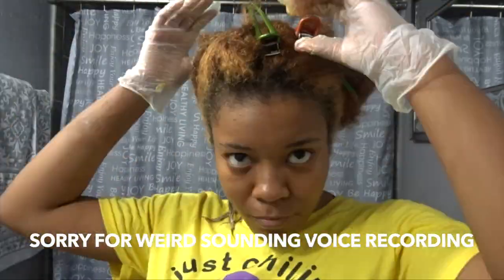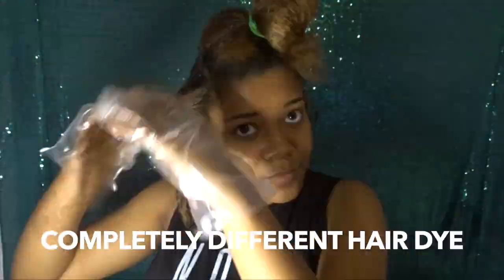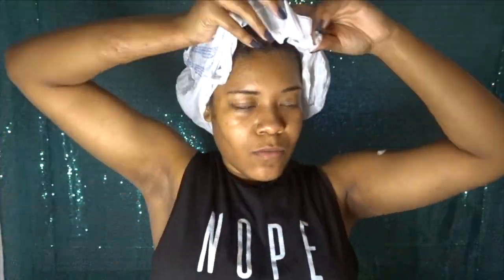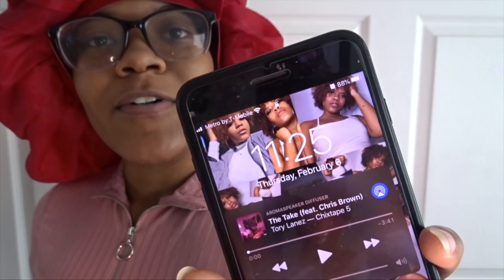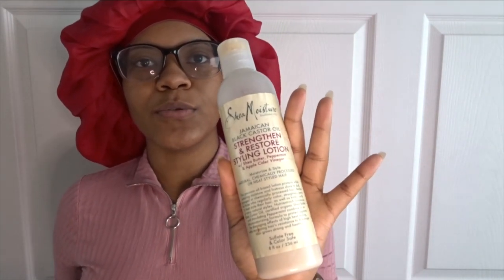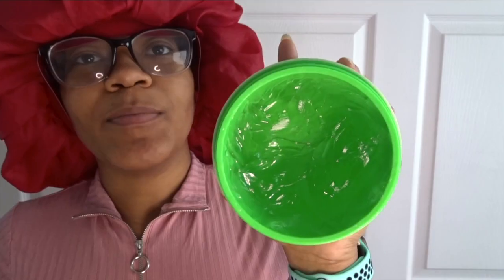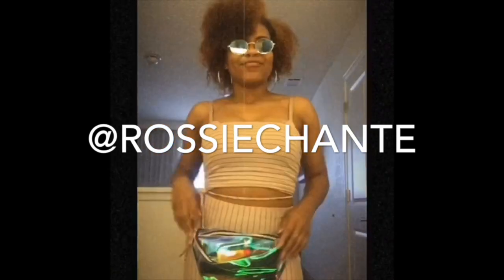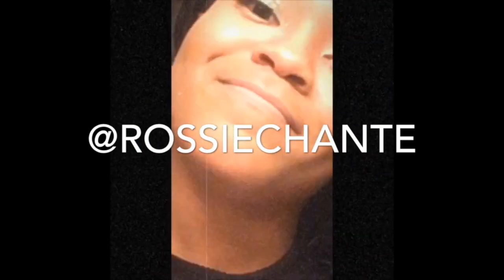Dying my hair light brown! Fail!?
This style was completed by a twist out and Flexi rods on the ends.
I didn't get the results I wanted but I still made it work...
Products:
Flexi Rods
Shea Moisture - Strengthen & Restore Styling Lotion